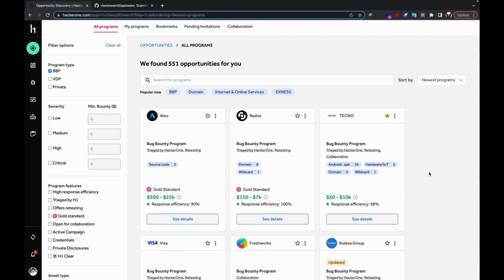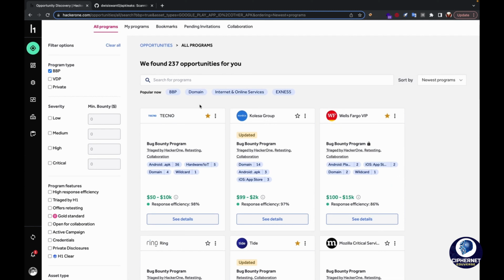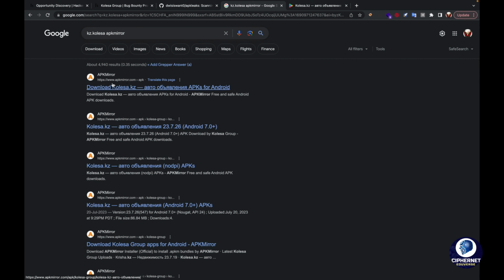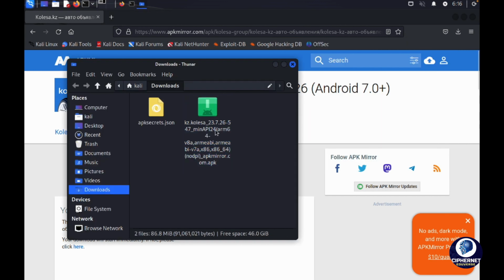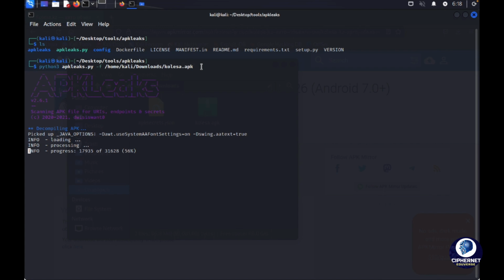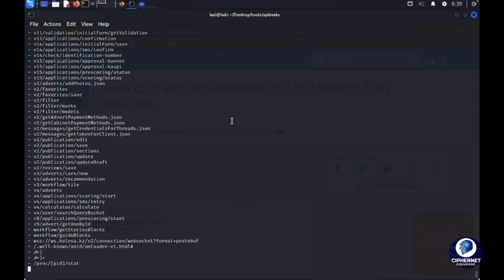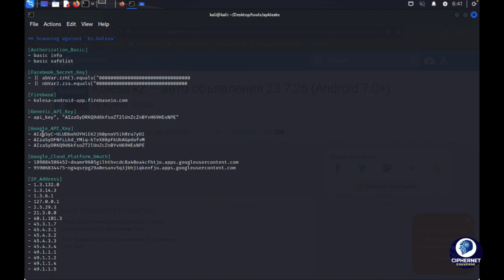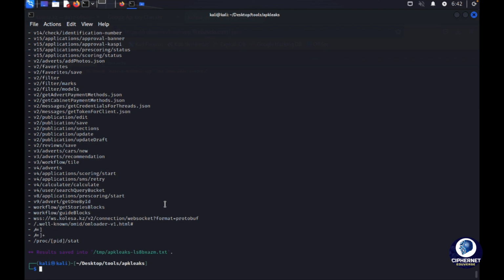Bug Bounty Tools Expo (Part 1) 🔥 Best Tools for Beginners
Want to become faster and smarter in Bug Bounty Hunting? 🚀
In this video, I’ll show you some of the most useful bug bounty tools that ethical hackers and security researchers use for reconnaissance, vulnerability hunting, and automation.

💻 These tools can help you:
✔ Save Time
✔ Automate Recon
✔ Find More Bugs
✔ Improve Productivity

📌 In This Video:

✅ Best Bug Bounty Tools
✅ Recon & Enumeration Tools
✅ Automation Tips
✅ Beginner Friendly Setup
✅ Real Hacker Workflow

🔥 Perfect for:

Ethical Hackers
Pentesters
Cyber Security Students
Recon Hunters

⚡ Learn the tools professionals use to discover vulnerabilities faster.

🚀 Viral Hashtags